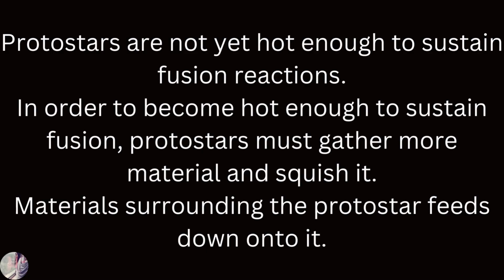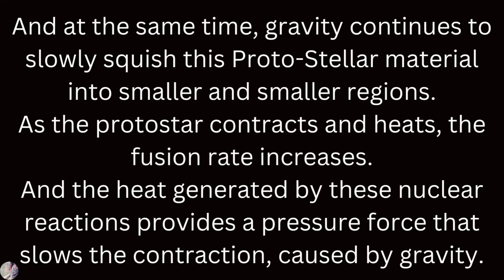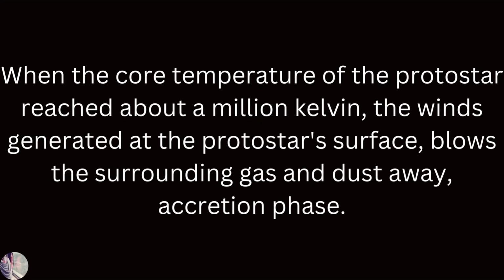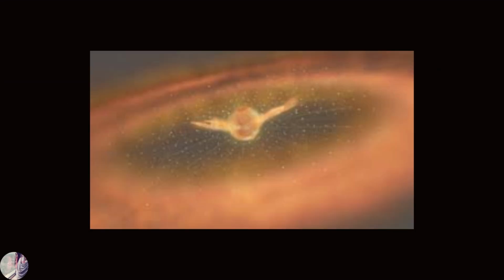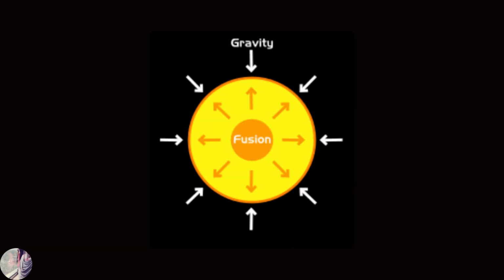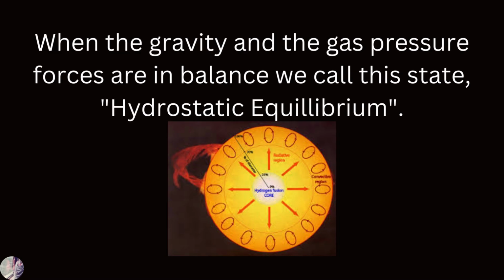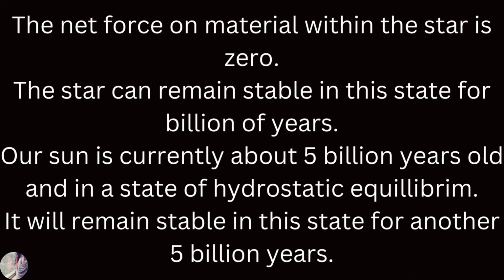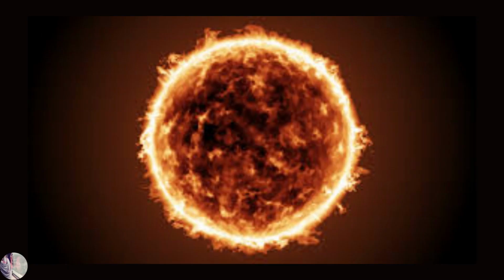Formation of a Star. How do stars form?